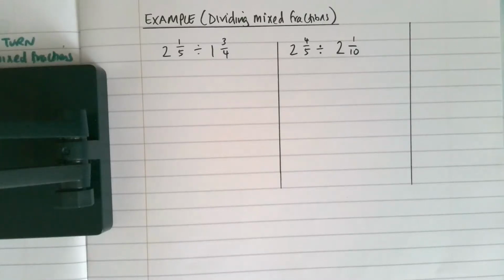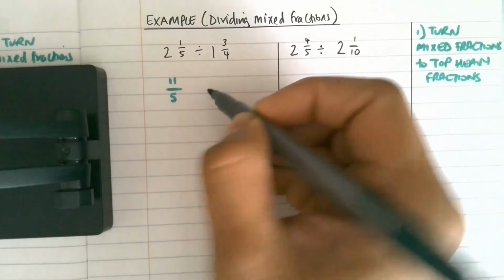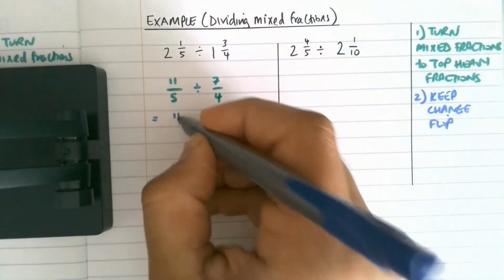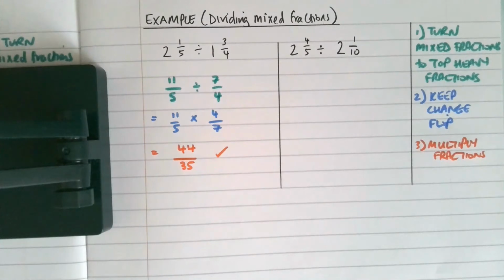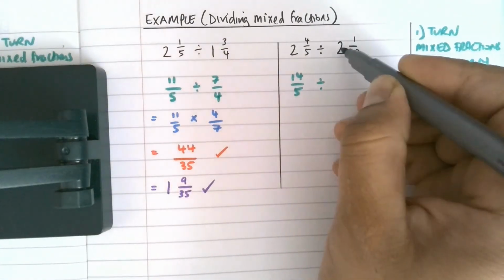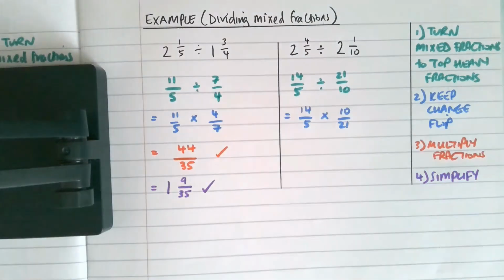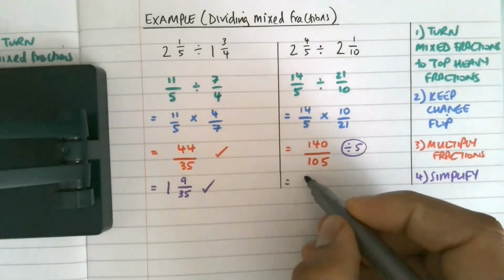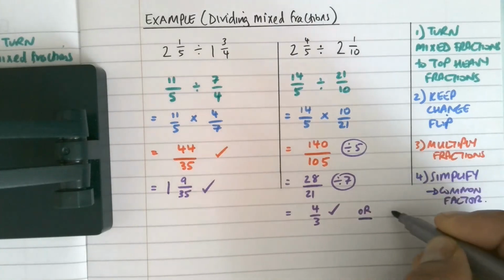Dividing Mixed Fractions Example 1 with audio | gcsemathsexamples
Dividing Mixed Fractions Example 1 with audio
gcsemathsexamples